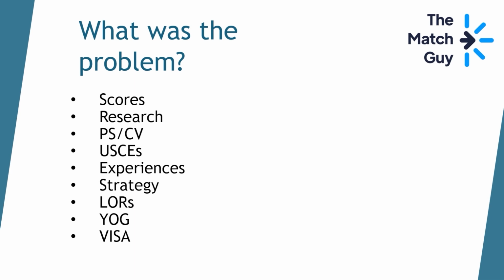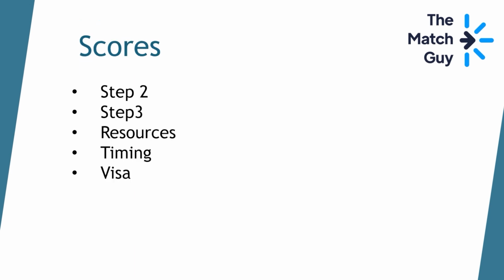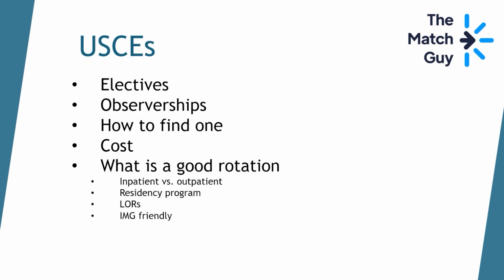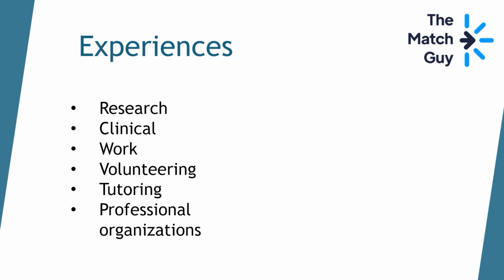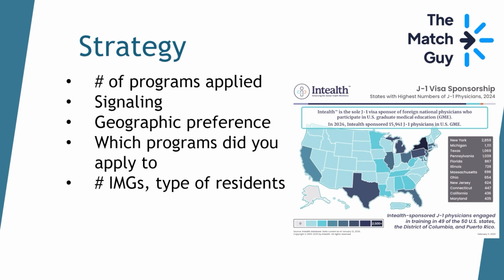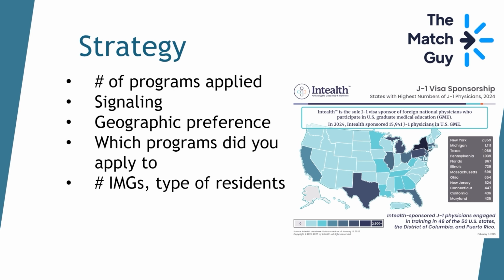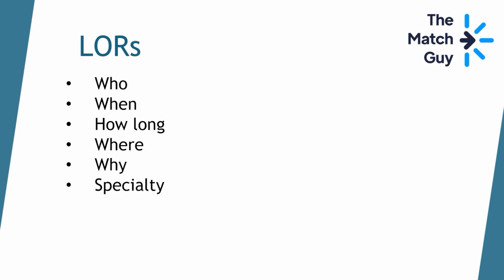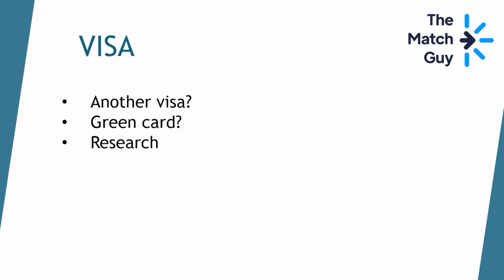What to do if you do NOT MATCH in residency? How to reapply stronger?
What to do if you do NOT MATCH in residency? To those who didn’t match this time, I know it’s tough, but please remember—this is not the end of your journey. So many successful physicians have faced setbacks before achieving their dreams. You still have options!  In this video🎥, we will discuss how to address & fix problems on your application and reapply again with a stronger application improving your chances of matching into residency. 💪

🌐✅ If you need professional help with your application, check the MATCH Application Package

🆓 Get an ERAS Application Template for FREE along with PS, LOR, LOI, MSPE examples

✔️ Schedule a Free Strategy Call with our customer support team to answer any questions you have about The Match Guy services

⏰ Timestamps What to do if you do NOT MATCH i
00:00 Intro
00:32 Analyzing the problem
1:22 Scores
4:03  Research
6:23 PS/CV
9:22 USCEs
13:00 Experiences
13:58 Strategy
17:05 LORs
18:38 Year of Graduation
19:40 VISA

🆓 More FREE Resources:

Get the ALL-IN-ONE MATCH® 2024/2025 Application Resources including Examples of ERAS Application, Personal Statement, Interview Prep, Letter of Interest, MSPE & More

A detailed blog post on how to write ✍️ a personal statement for residency applicants